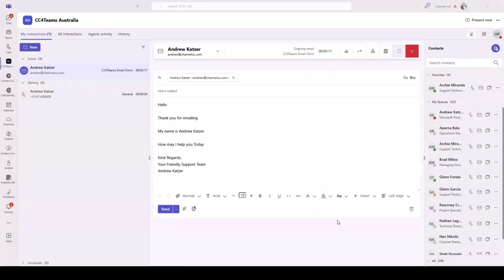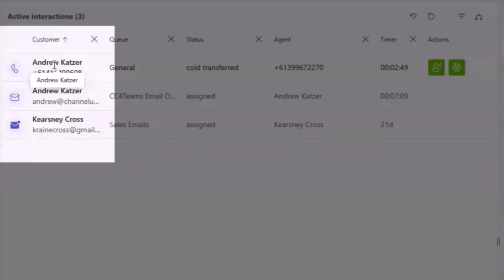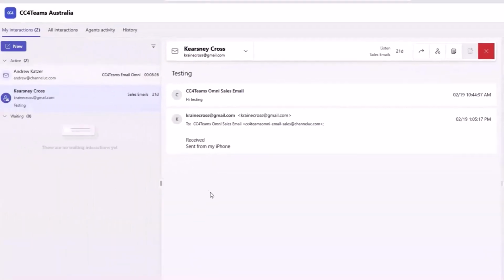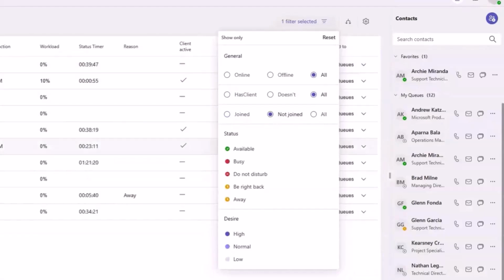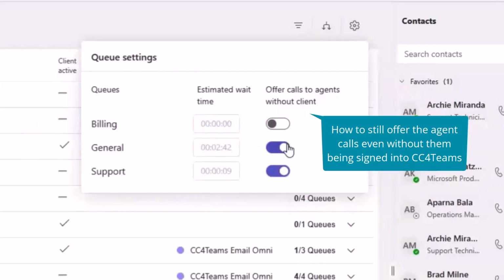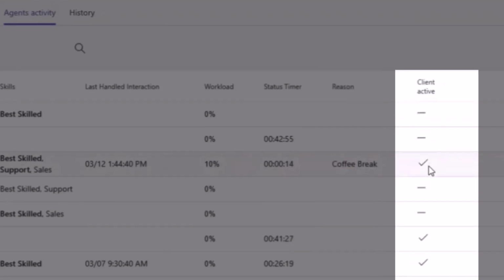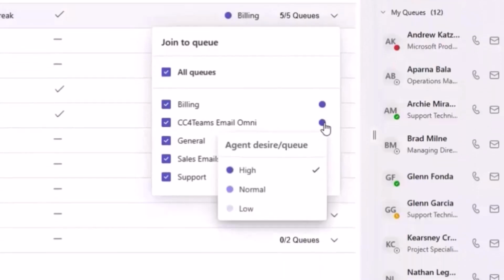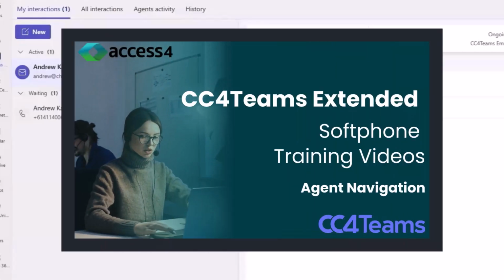CC4Teams: Extended Supervisor Navigation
This video will provide details on extended navigation for supervisors in CC4Teams.